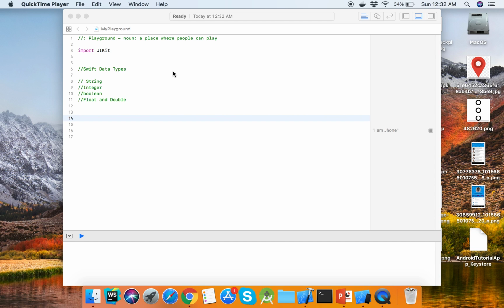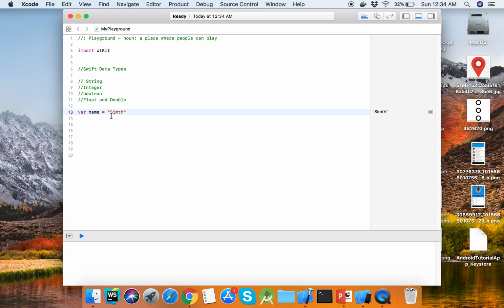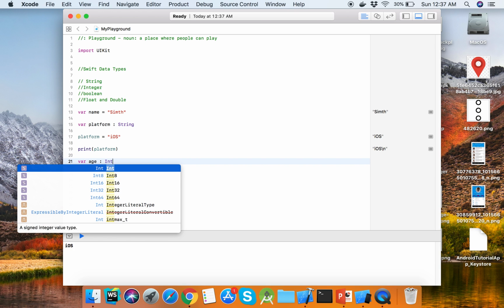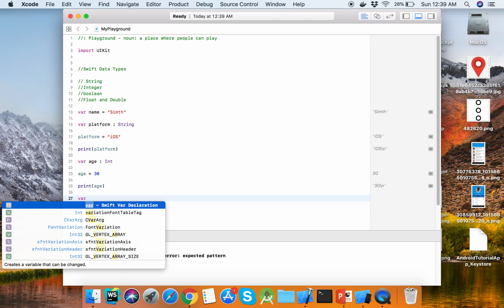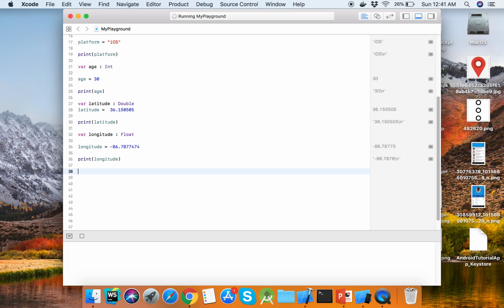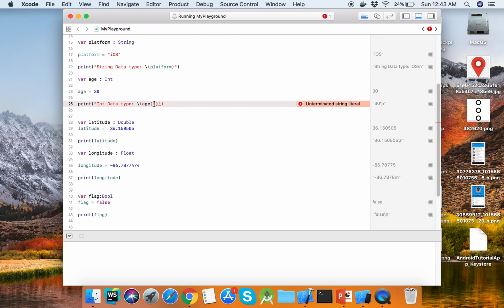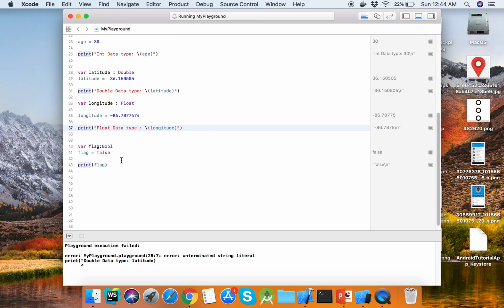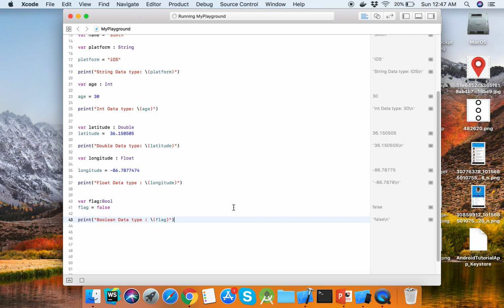Swift 4 Tutorial For Beginners Part06 Swift Data Types Example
Swift Data Types Example
Swift 4 Data Types